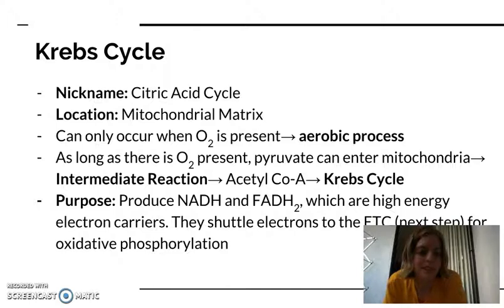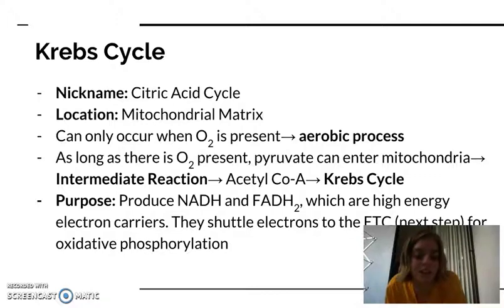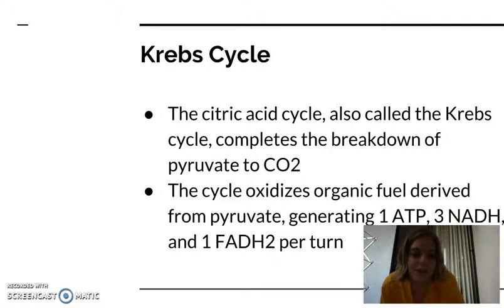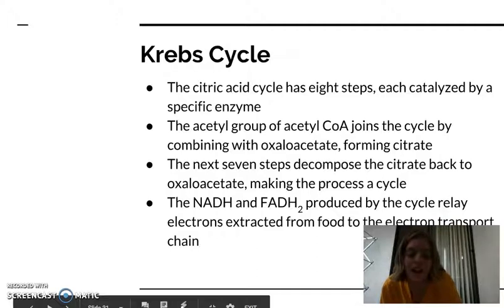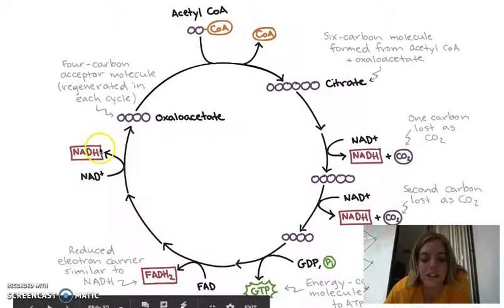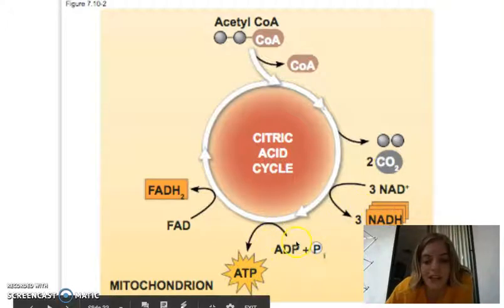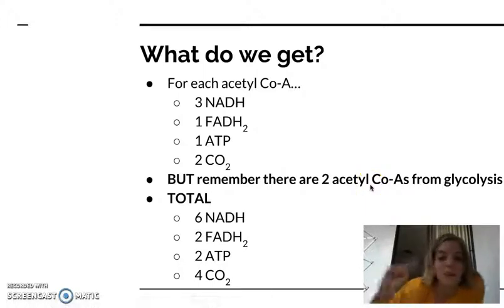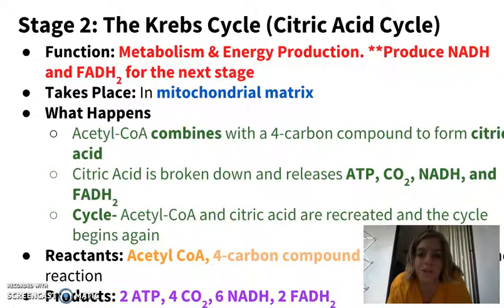7.3: Krebs Cycle